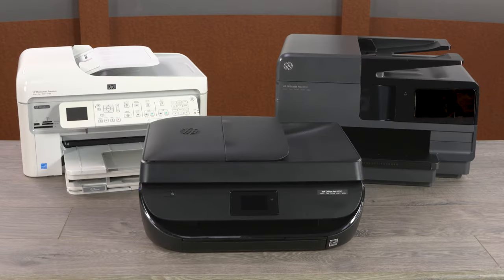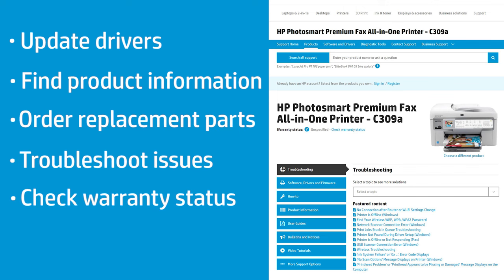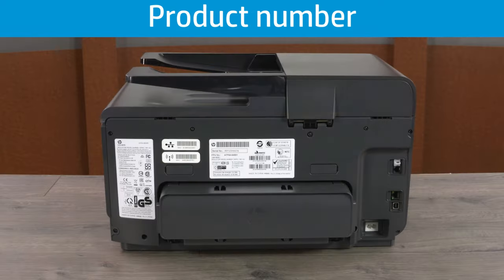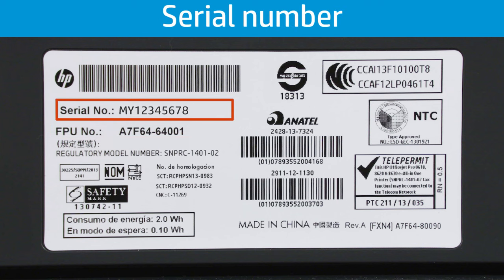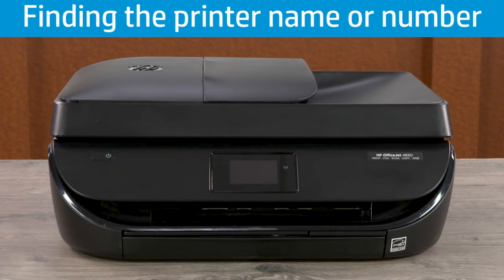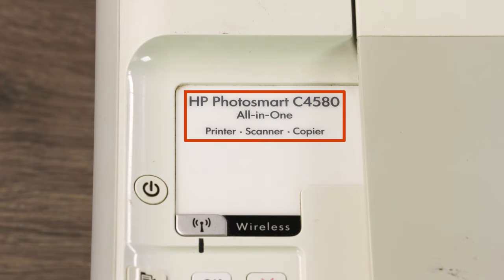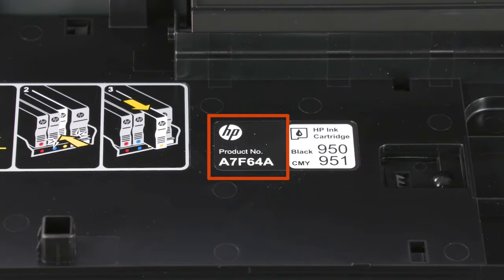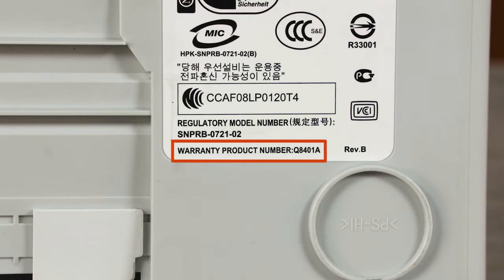Find Your Printer Name or Number | HP Printers | HP Support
In this video, you will learn how to find your printer name and number. These are typically needed when using HP's customer care website to download the latest drivers for your printer, finding troubleshooting information, checking warranty status, and ordering replacement parts.

Chapters:
00:00 Introduction
00:29 Printer name
00:39 Product number
00:46 Serial number
01:04 Find printer name and number
01:49 Write down printer name and number